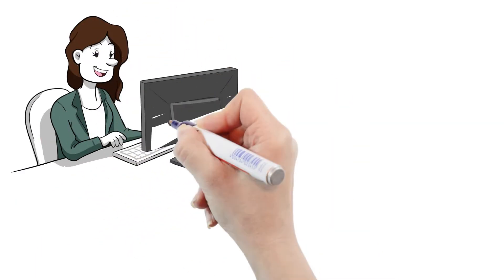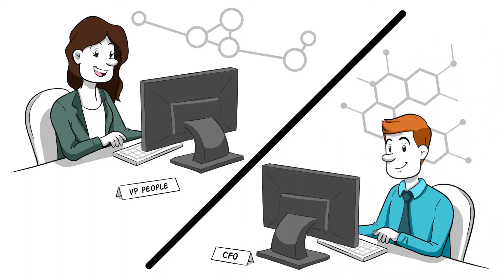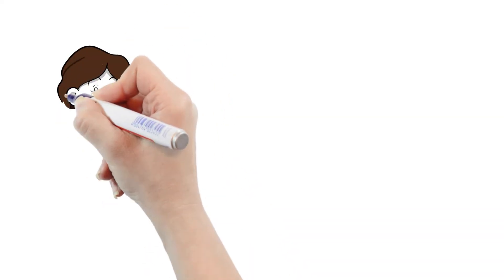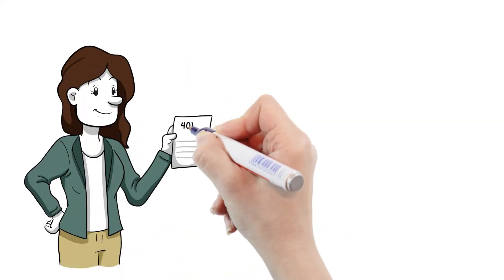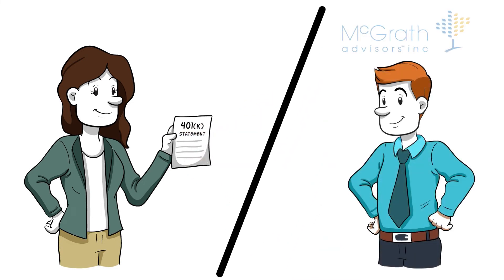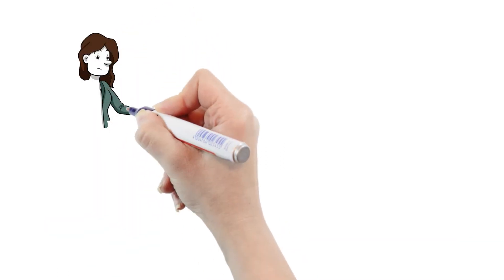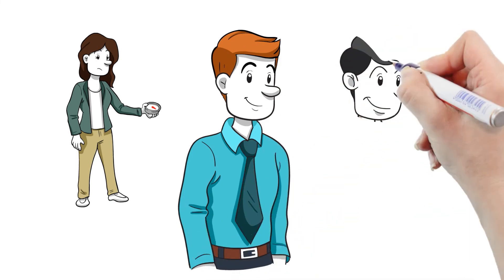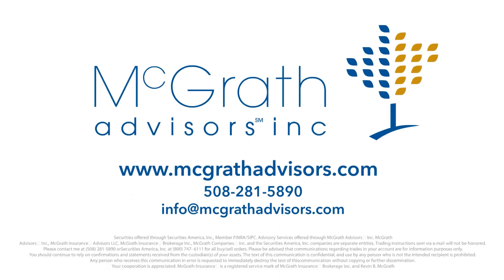Whiteboard video for McGrath Advisors